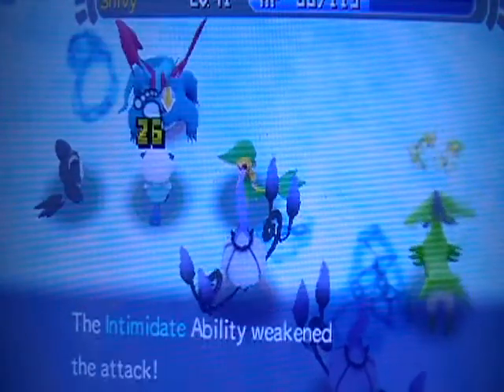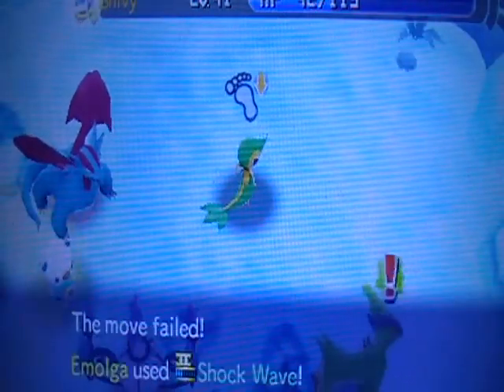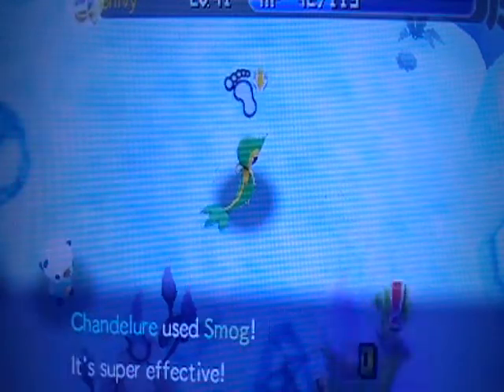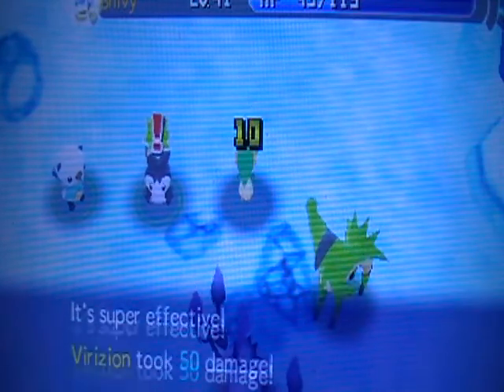Pokémon Mystery Dungeon: Gates to Infinity Walkthrough Part 24 - Tyrian Maze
We take on the Tyrian Maze and find some Entercards that take us to the Glacier Palace. Enjoy!